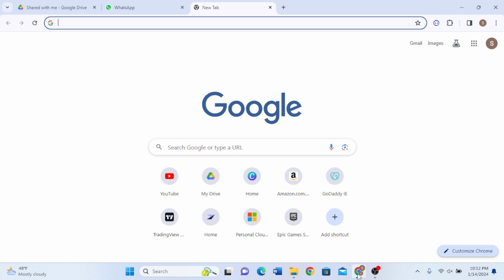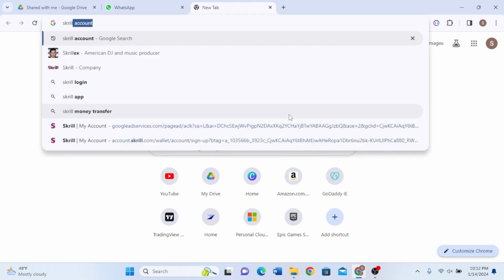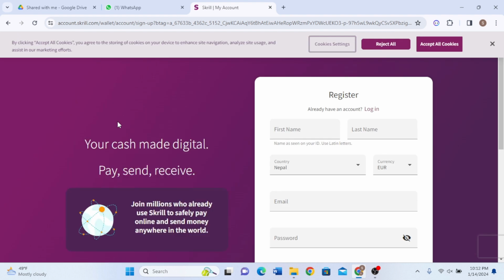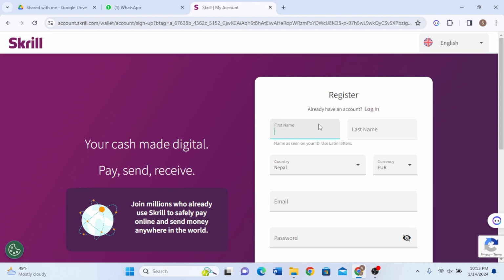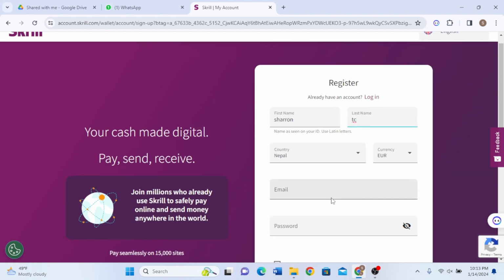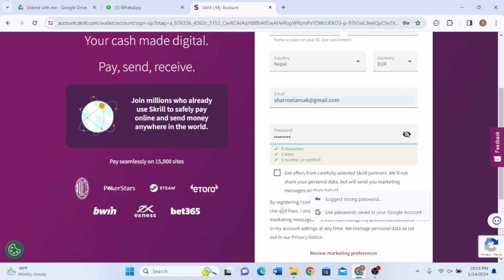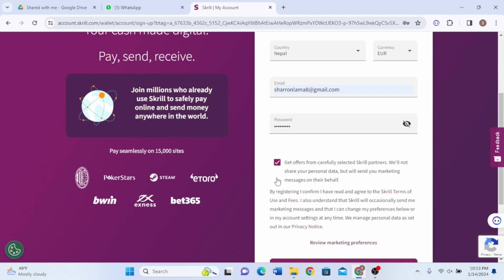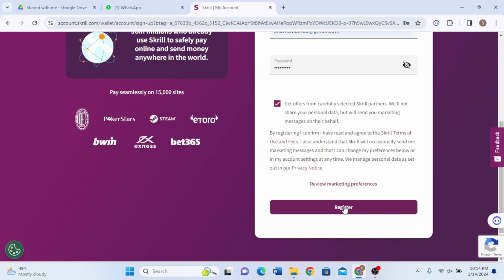How to Create Skrill Account | Skrill Sign Up Tutorial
Learn How to Create Skrill Account on your computer.

Dreaming of sending and receiving money across borders? Craving an online wallet for seamless online payments and purchases? Look no further than Skrill! This TutorialGuru guide will equip you with the ultimate roadmap to crafting your own Skrill account in minutes, opening doors to a world of secure, convenient financial transactions. Ditch the banking hurdles and prepare to embrace the freedom of a digital wallet powerhouse!